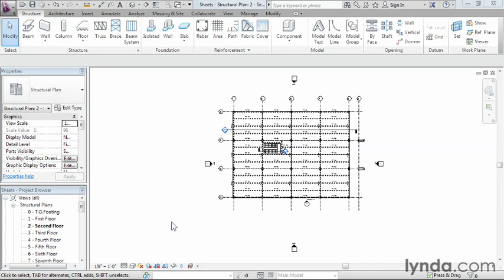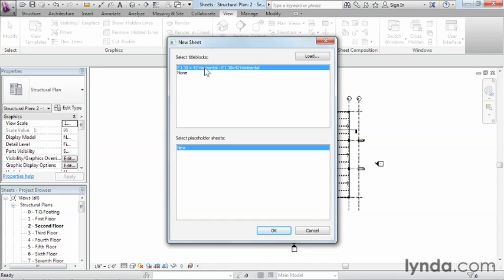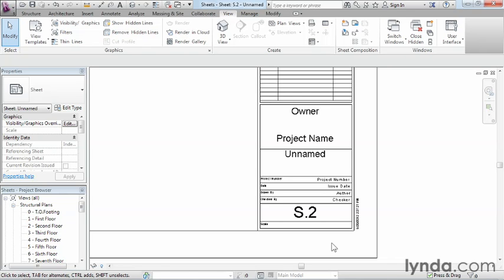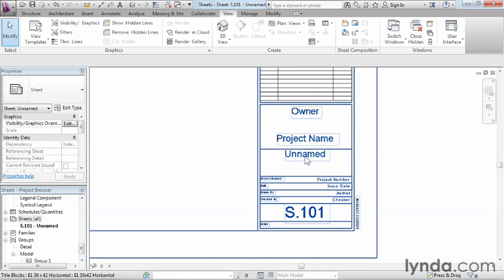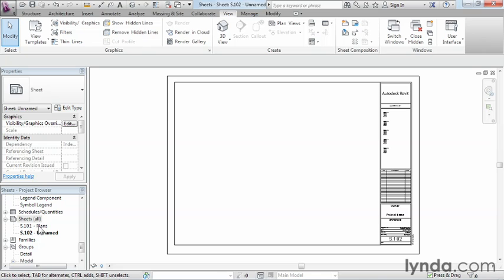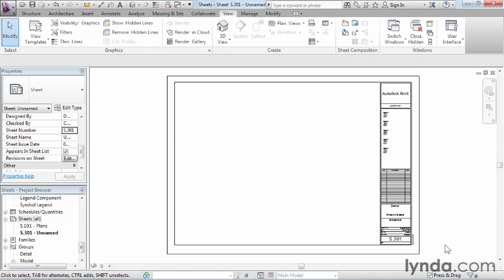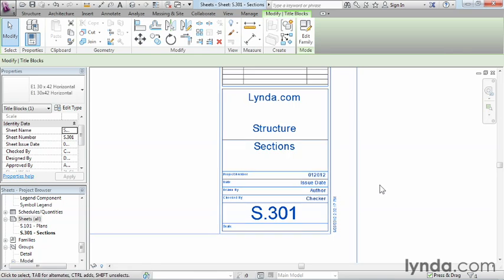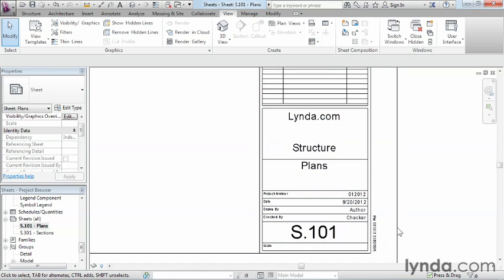Revit Structure 2013 Essential Training 14 01 SC01 sheets